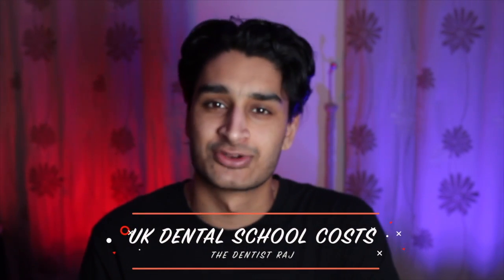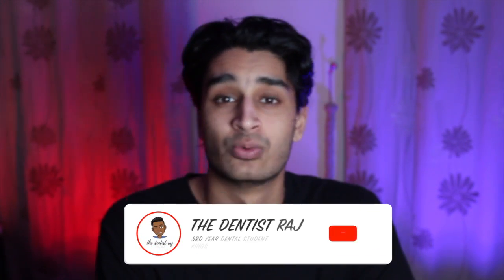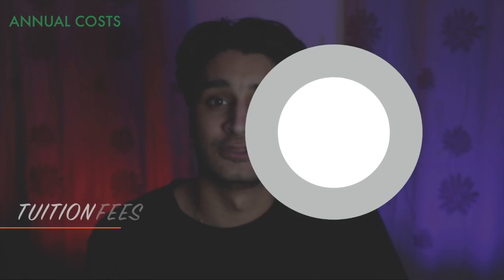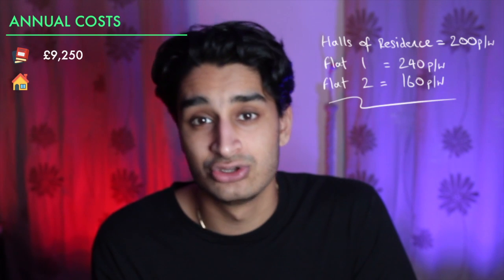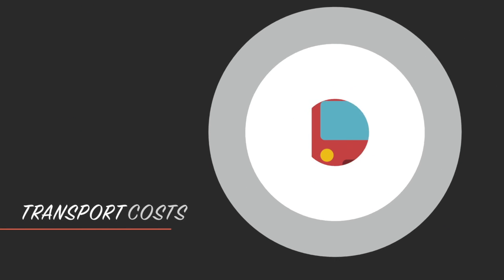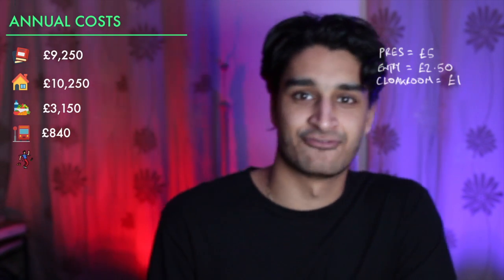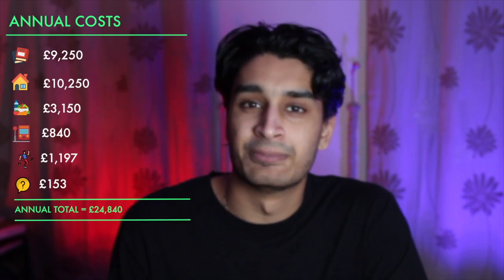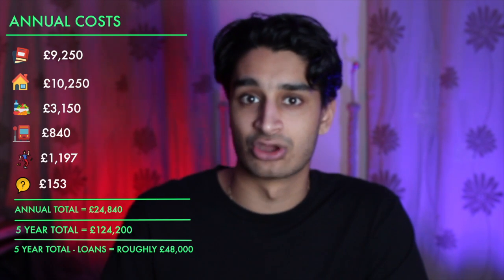How much does Dental School Really Cost in the UK? (Tuition, Rent, Living & Social Costs)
Hi guys, In this video I discuss how much, in total over 5 years, in costs to study Dentistry in the UK!  It's quite a lot to say the least...
These costs are based on a student who is a resident of the UK, so if any of you would like me to bring out a similar video for overseas students, please do drop it in the comments below!

TIMESTAMPS:
01:47​ - Tuition Fees
02:09​ - Rent
03:13​ - Living Costs (Food)
03:56​ - Transport
04:29​ - Social Costs
06:00 - Total 5-Year Sum
06:10 - Student Loans

If you're reading this, please do drop a SUBSCRIBE if you haven't and be sure to LIKE the video to show some support - it's just nice for me to know you're enjoying these videos and want more content!

My name is Rajan, also known as the Dentist Raj, and I am a Dental Student at KCL!

This is a channel for everyone, focused around productivity and dentistry!  When I applied for dental school, I felt there was a huge lack of resources to help my application, and therefore hopefully this channel can help any of you guys out there who feel the same way!

Other content revolved around pass times, such as music, movies and sport will also be released for those who enjoy the channel but aren't interested in dentistry!

Please support and thanks for reading!